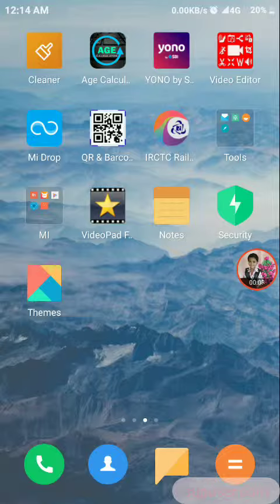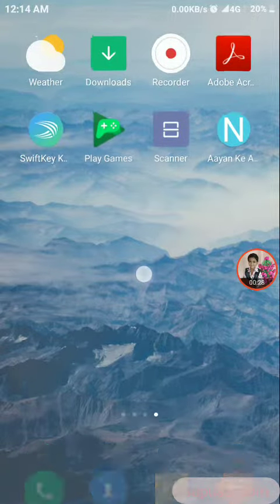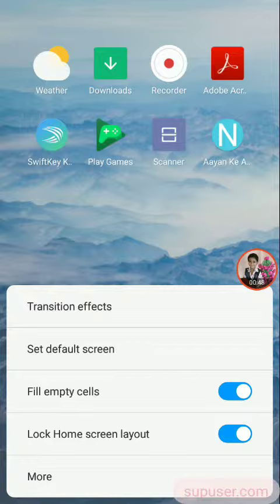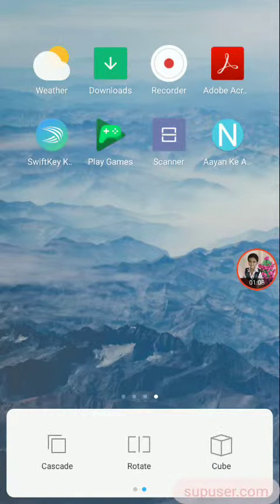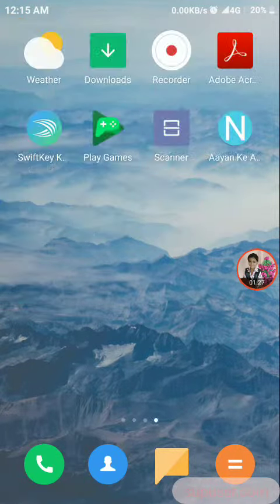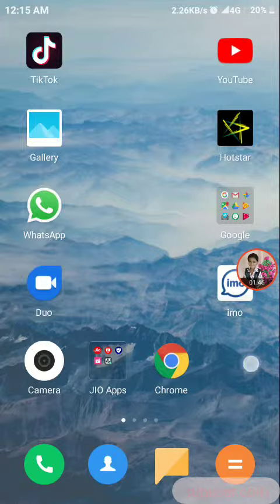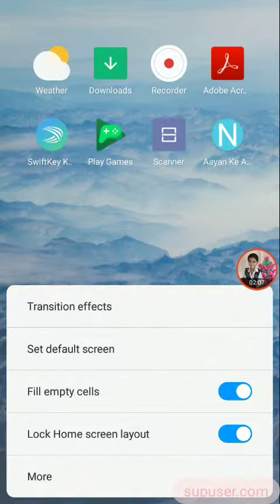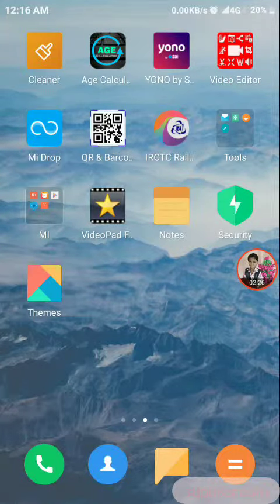How to Apply Transition / Screen Effects in Redmi 4 / Redmi Note 4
How-to Guide, Tips & Tricks, Android Phone, Smartphone, Mobile Phone, Tutorials, Gadgets, Templates, Make Money, Application Software etc. GOOGLE PAY
Amazon Best Offer
Flipkart Best Offer